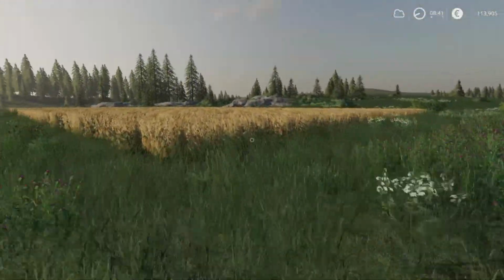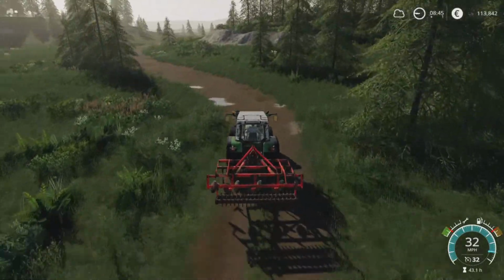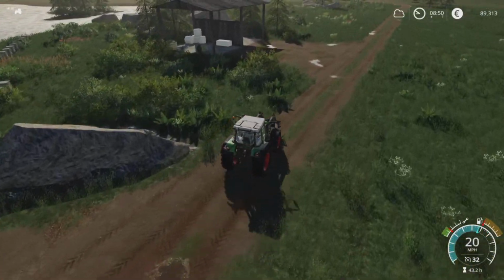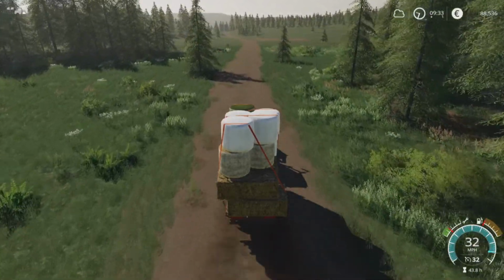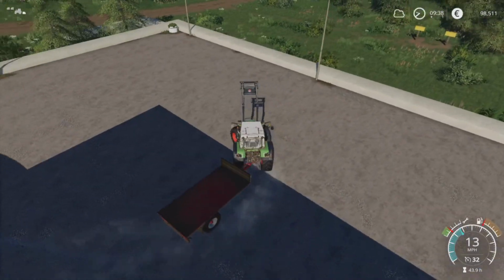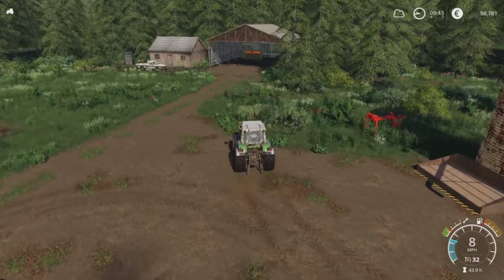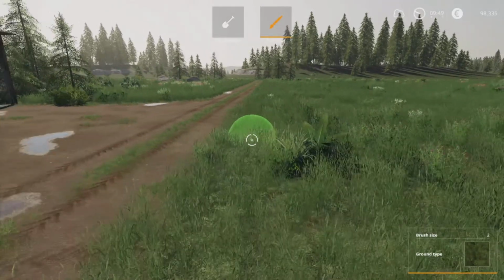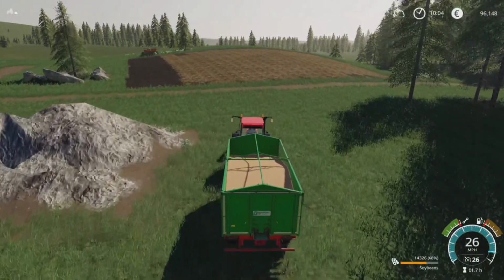NO MAN'S LAND EPISODE 3 - "Our First Harvest" Farming Simulator 19 - PS5 - FS19 - (Gameplay Series)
NO MAN'S LAND EPISODE 3 - "Our First Harvest" Farming Simulator 19 - PS5 - PS4 - FS19 - (Gameplay Series)

In this episode we harvest our first crops grown on the farm and see how much money we make. New equipment is purchased and there's even a bit of landscaping!

Any music used is from Sharefactory's free library.